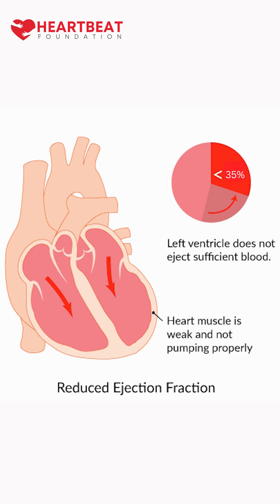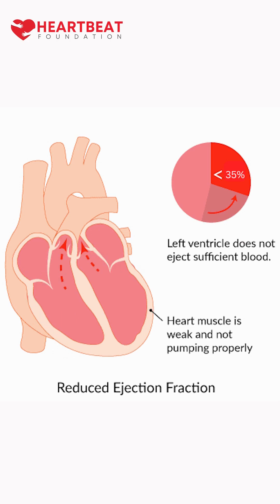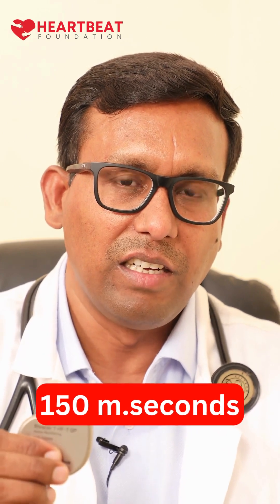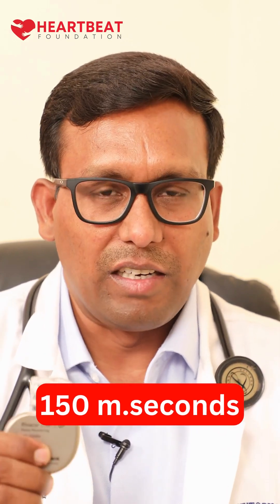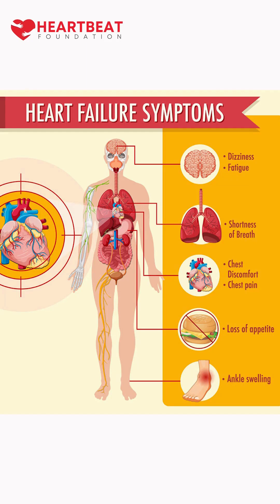Cardiac Resynchronization Therapy(CRT): When to use it-Dr.Ashutosh Kumar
Cardiac Resynchronization Therapy CRT): CRT is a type of implantable medical device used for treating certain heart conditions. It combines a cardiac resynchronization therapy (CRT) device with a defibrillator. It is used to help coordinate the contractions of the heart chambers and deliver electrical shocks if a life-threatening arrhythmia is detected.

Dr.Ashutosh Kumar MD DM FACC FHRS FESC Sr. Interventional Cardiologist cum Clinical Director Electrophysiology at Care Hospital, Hyderabad explains when to use CRT.